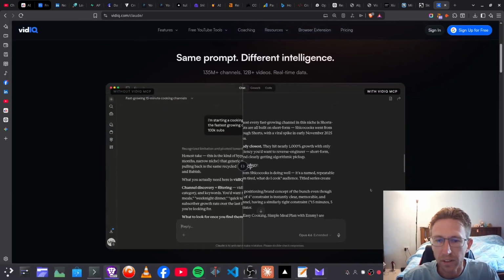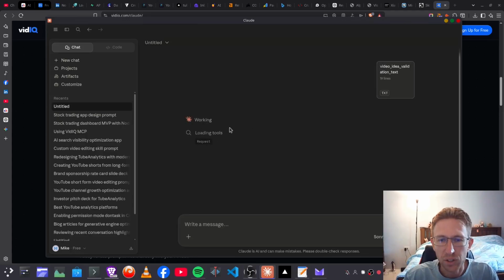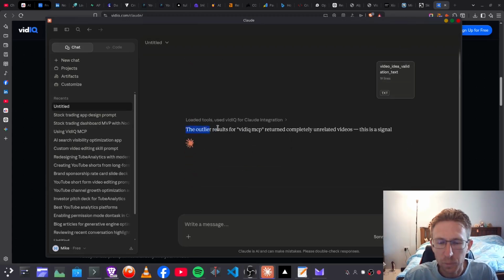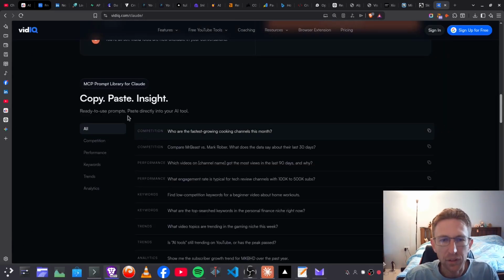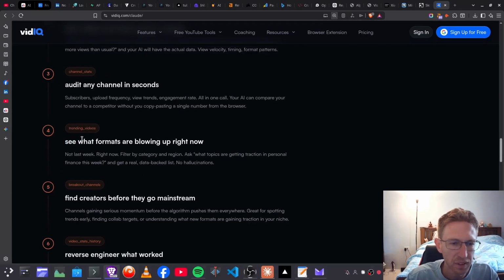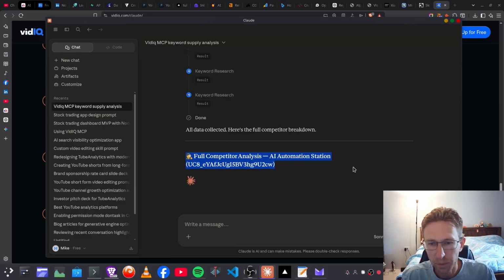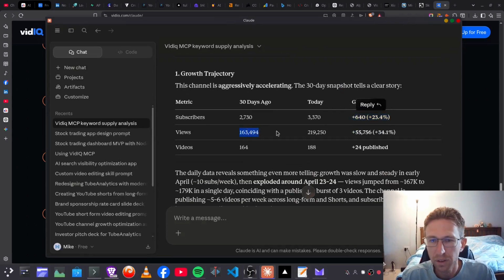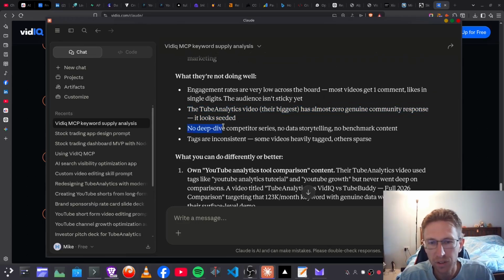This VidIQ Claude MCP Is A Game Changer!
In this video I provide a step-by-step guide on how to set up and use the VidIQ MCP in Claude Desktop to optimize your YouTube channels. Discover essential youtube video seo strategies and learn how to grow on youtube effectively. I'll share my experience using vidIQ for youtube growth and offer practical seo tips to boost your youtube channel seo, ultimately enhancing your youtube seo.

⌚ Timestamps:
00:00 - Introduction to VidIQ MCP for Claude
01:21 - How to set up the MCP connector in the Claude Desktop app
02:05 - Validating video ideas with real-time data
02:52 - Running a full YouTube channel audit (Subscribers, views, and cadence)
03:43 - Identifying high-growth keyword opportunities
04:24 - Exploring different use cases and VidIQ endpoints
05:12 - Channel health check and troubleshooting
05:42 - Deep dive: Competitor analysis and growth trajectory
07:48 - Content pillars and doubling down on what works
08:41 - Analyzing specific video performance (Organic vs. Paid)
09:34 - Closing thoughts and TubeAnalytics update